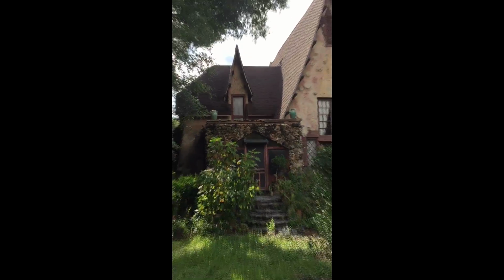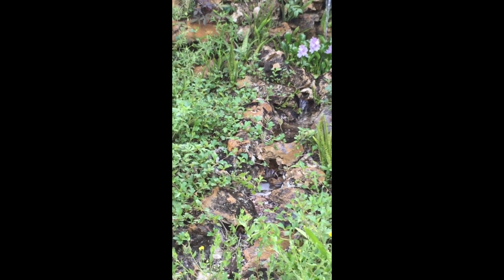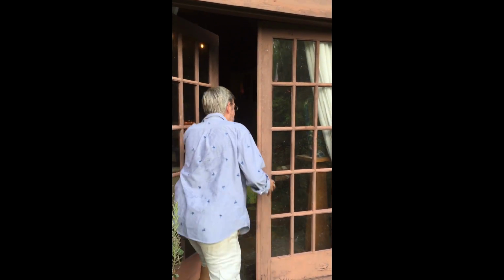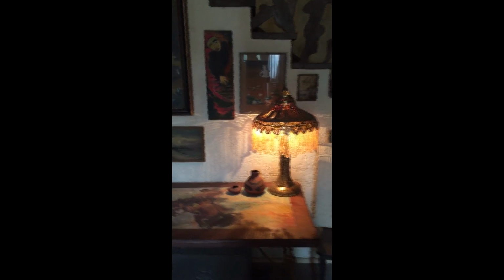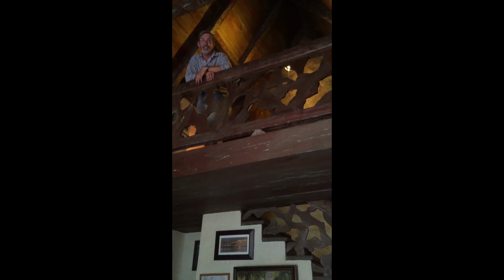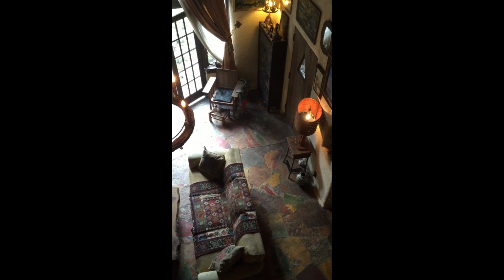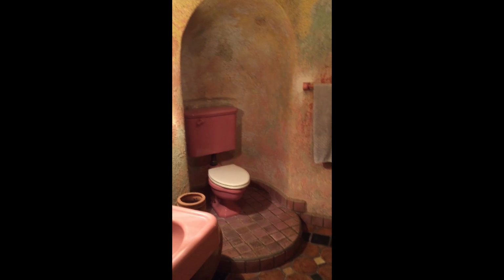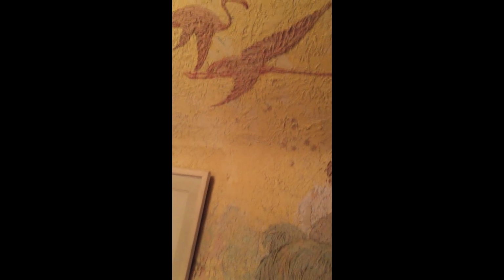Home Tour final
Take a vitrual tour of my Sam Stoltz home aka Story Book Home.